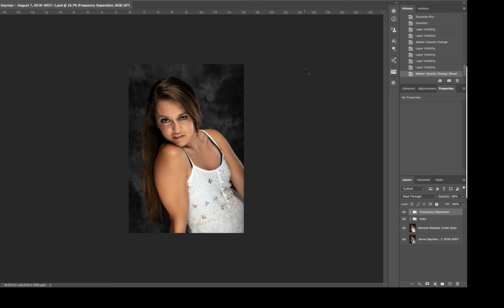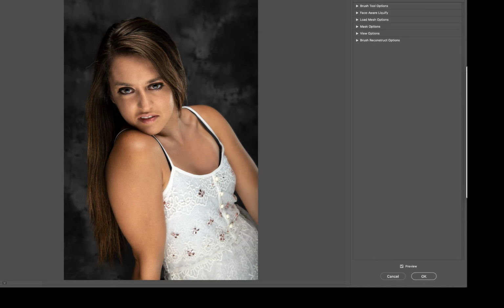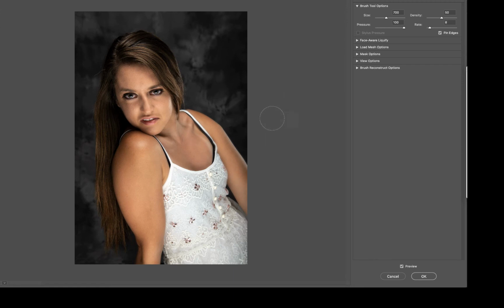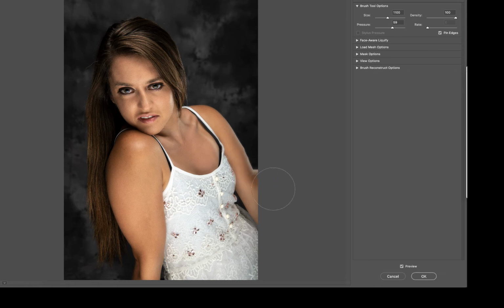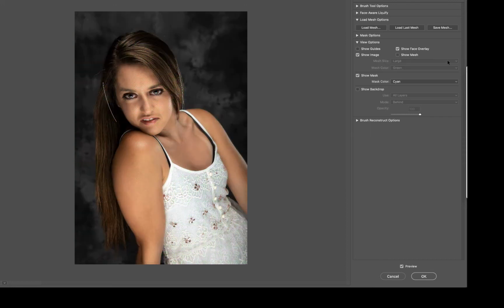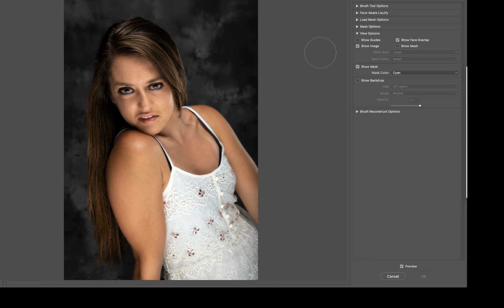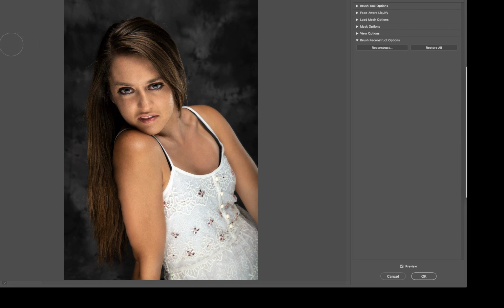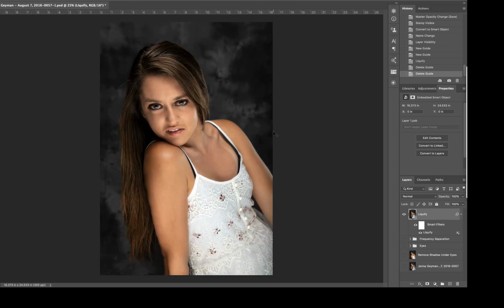Using the Liquify Filter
This video was designed as a follow up to the monthly Introduction to Photoshop workshop for the Rowlett Texas Photography Club (RTPC).  It is probably best viewed by novices or those new to the liquify filter.  The discussion is designed particularly for those will limited knowledge of Photoshop.